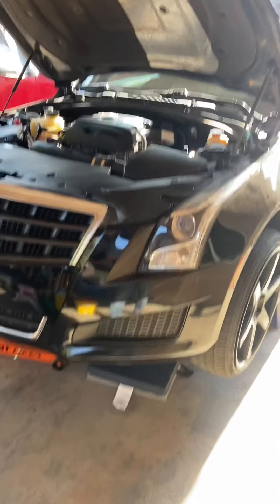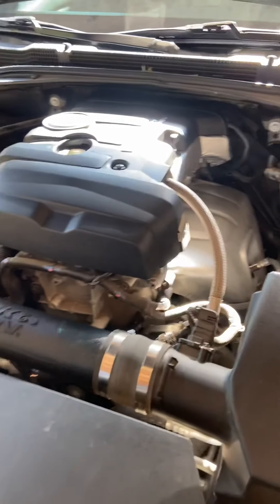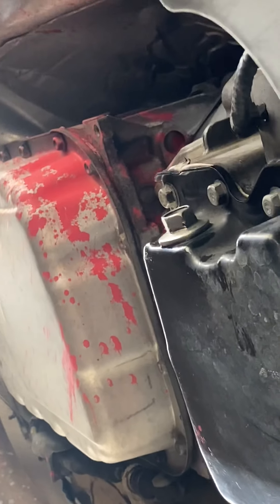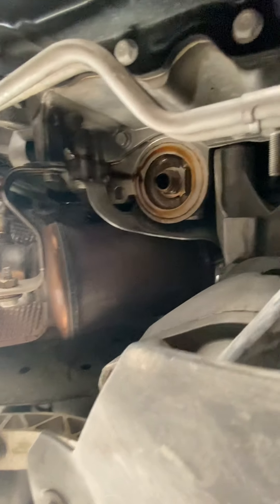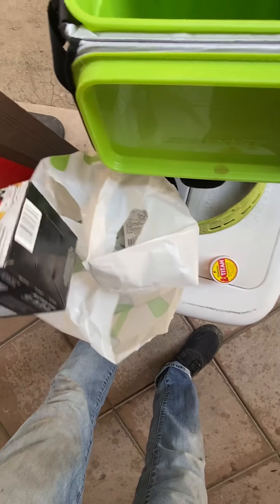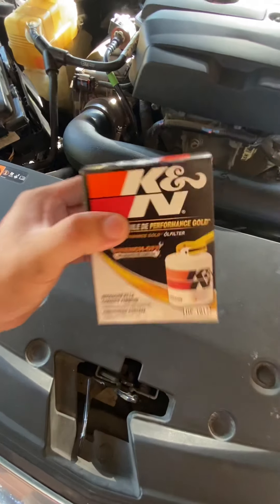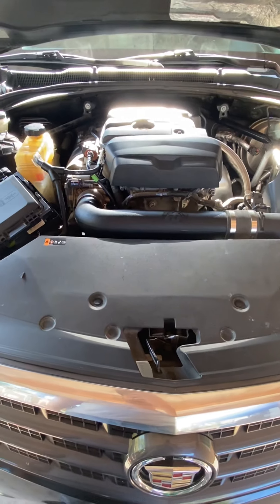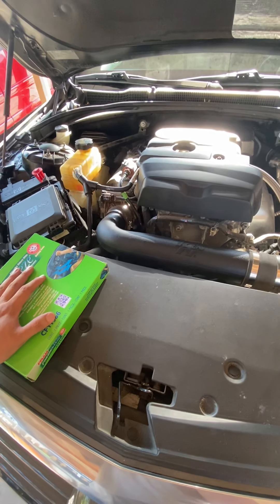2013 Cadillac ATS 2.5L Oil Change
Hello everyone, this is Nestor. Helping you save some money by showing you the steps for an oil change on a 2013 Cadillac ATS 2.5L

You’ll need :
-Oils recommend 5W-20
-Oil filter recommended K&N HP-1017 my preference
-Socket set or adjustable wrench for drain plug
-Floor jack and jack stands